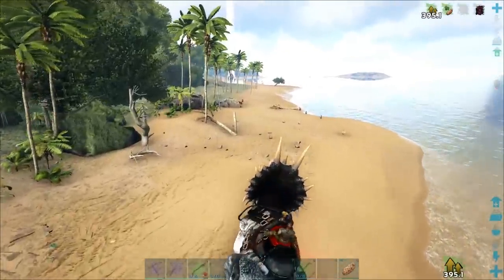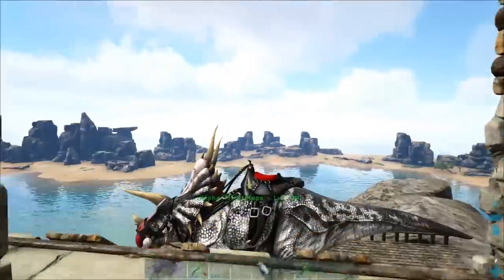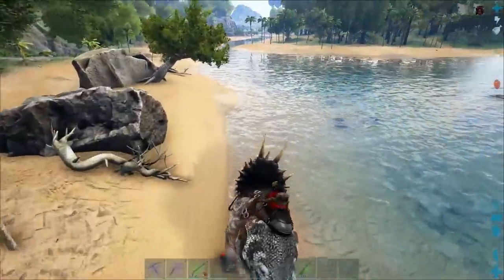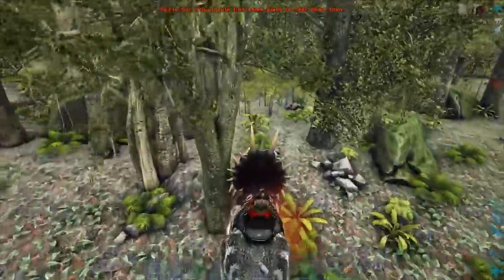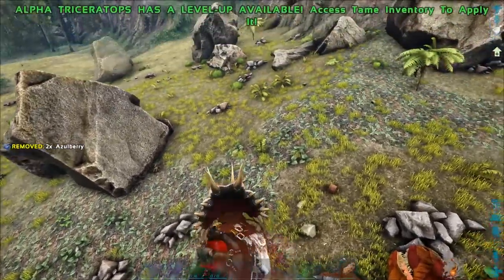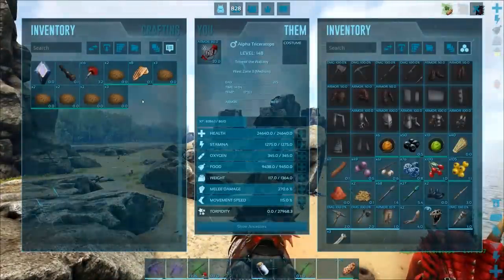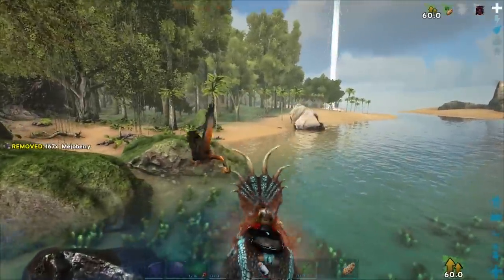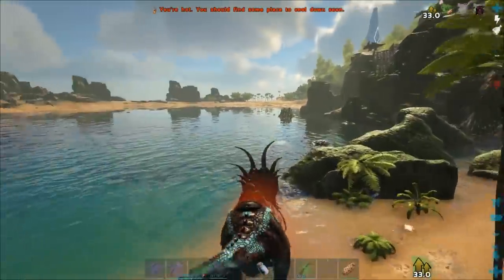EASIEST WAY TO GET BONES, ARKeology event, ALPHA STYRACOSAURUS - ARK Survival Evolved (EC MOD)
This is an Event where you dig up bones for cool skins to show off your old dinos in a new way! What is your favorite new skin?

How to Get onto the server? - Be a Twitch Sub !